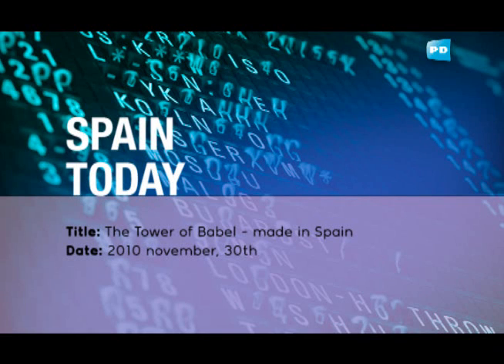The Tower of Babel - made in Spain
The Tower of Babel is one of the most emblematic pieces of human architecture from the ancient world, thanks to its being recorded in the book of Genesis